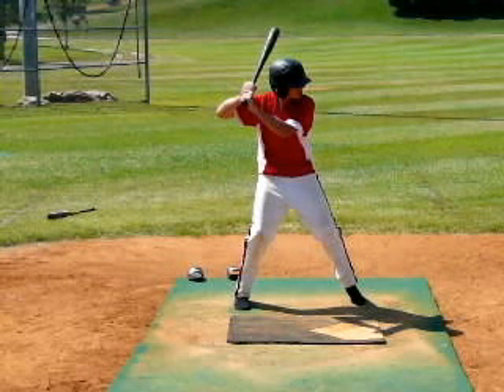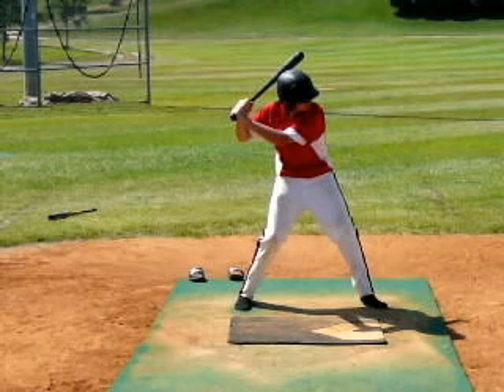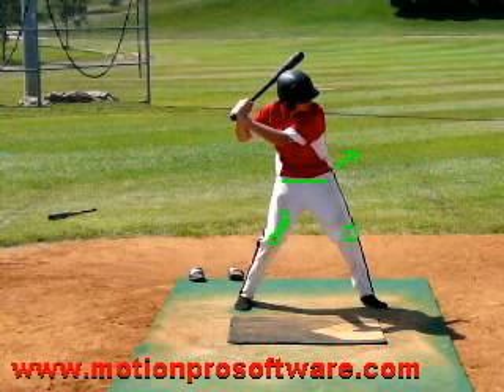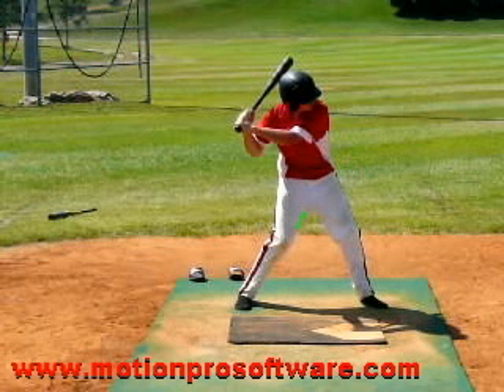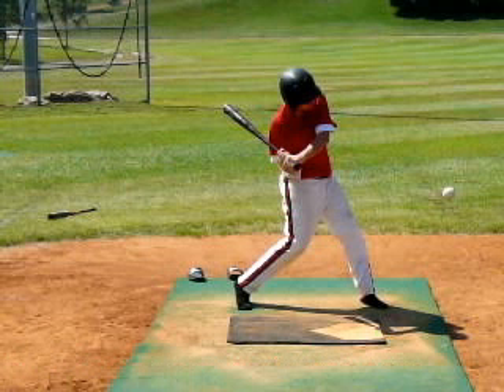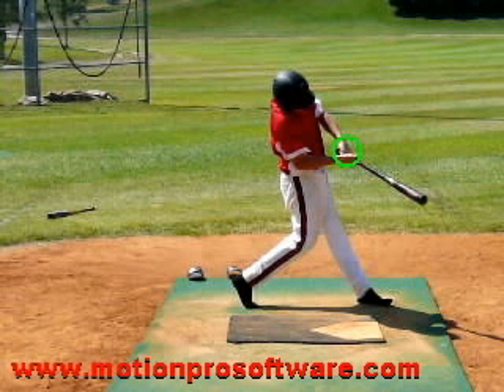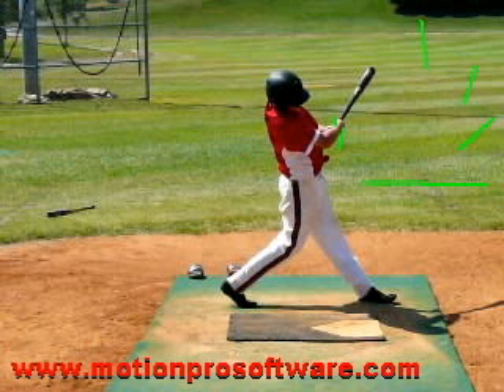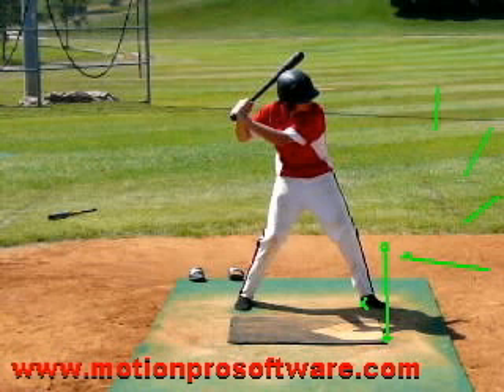r renfore, ga camp.wmv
America's Baseball Camps, 1000 baseball camps nationwide helping you get to the next level.